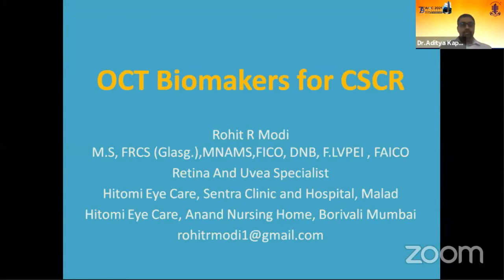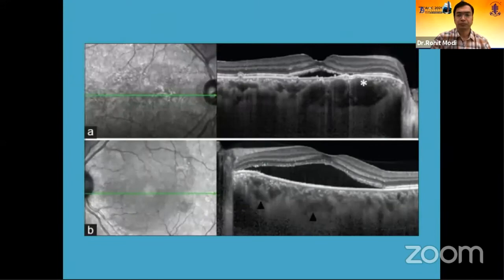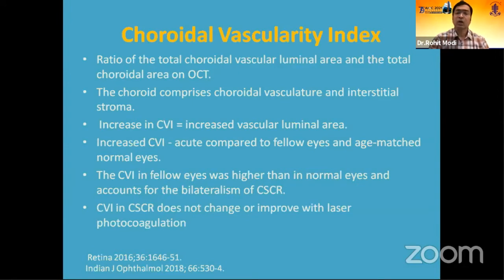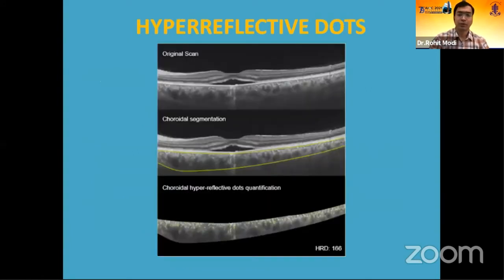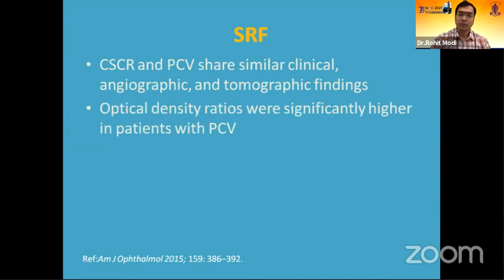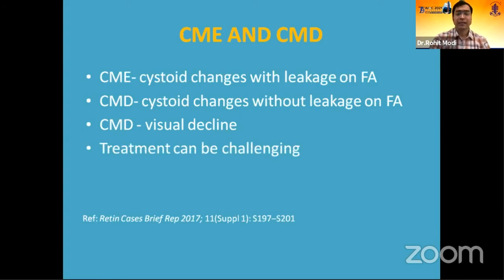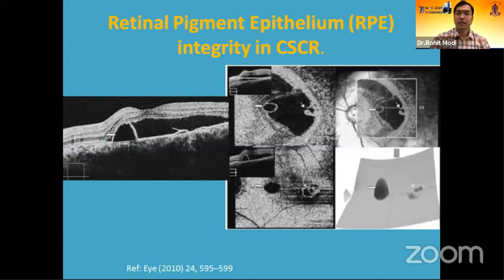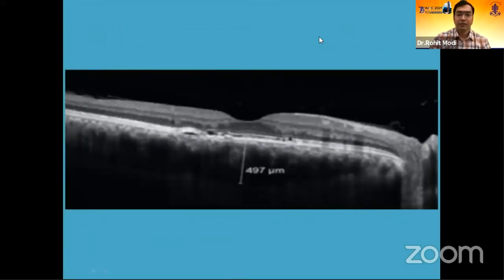AIOC2021 - IC521 - Topic - Dr Rohit Modi